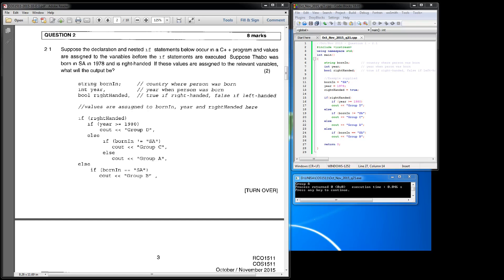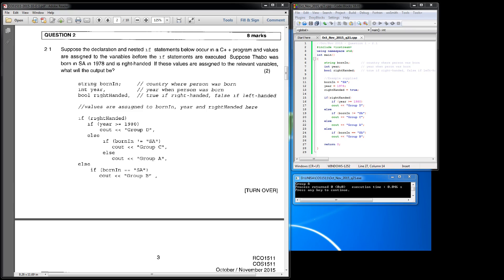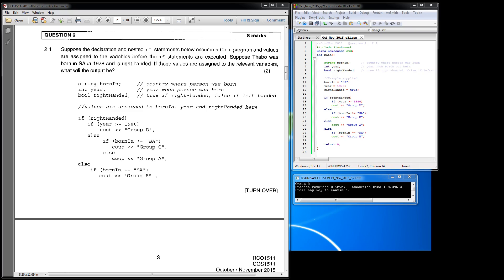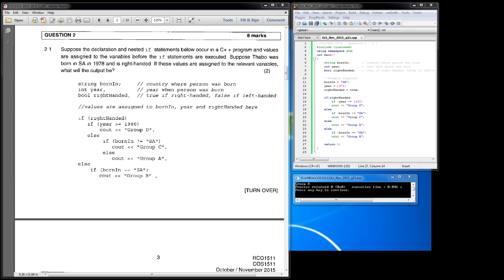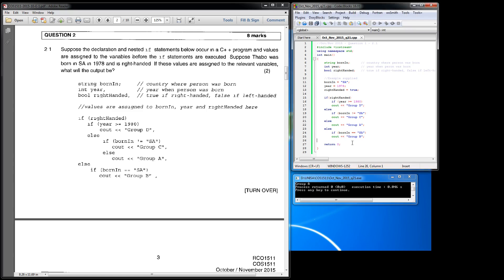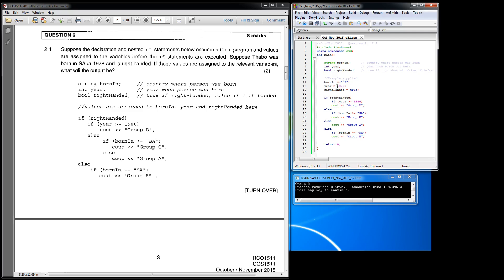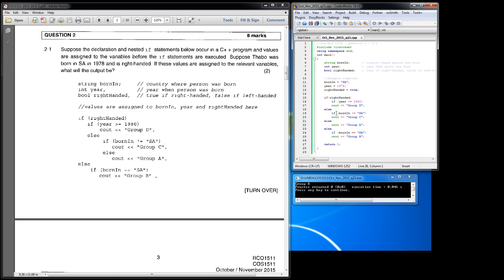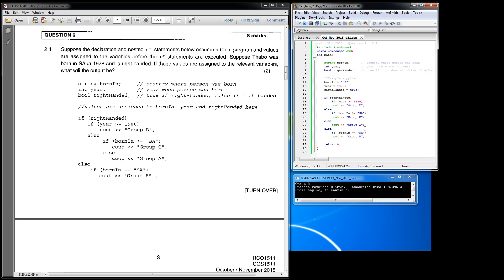COS1511 - Oct/Nov 2015 - Question 2.1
COS1511 - Oct/Nov 2015 - Question 2.1 - Solution with explanation